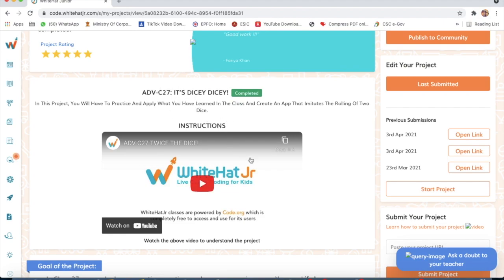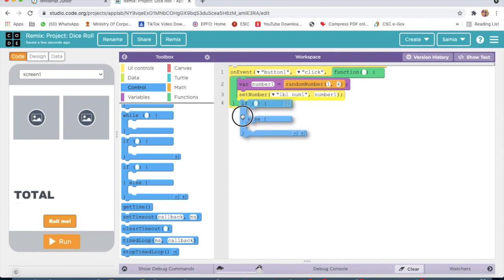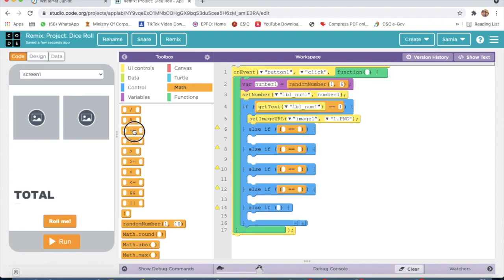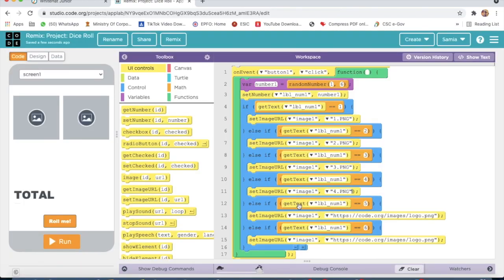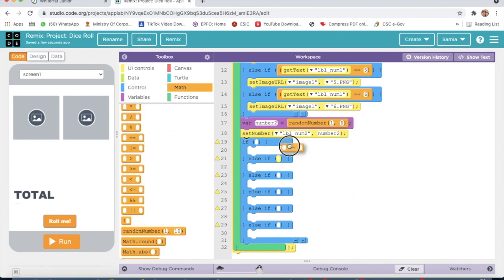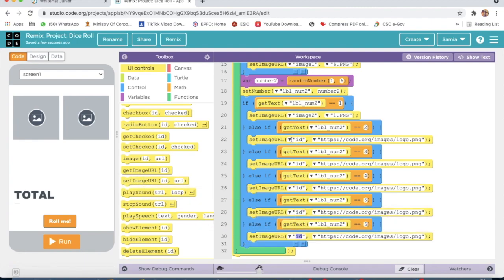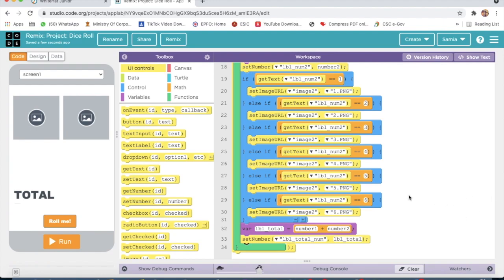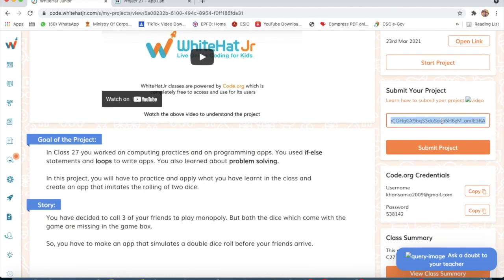WhiteHat Jr II Live Online Coding Classes II How to Complete the Project II ADV-C27 IT’S DICEY DICEY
In This Project, You Will Have To Practice And Apply What You Have Learned In The Class And Create An App That Imitates The Rolling Of Two Dice.

Goal of the Project:In Class 27 you worked on computing practices and on programming apps. You used if-else statements and loops to write apps. You also learned about problem solving.

In this project, you will have to practice and apply what you have learnt in the class and
create an app that imitates the rolling of two dice.
Story:You have decided to call 3 of your friends to play monopoly. But both the dice which come with the game are missing in the game box.

So, you have to make an app that simulates a double dice roll before your friends arrive.